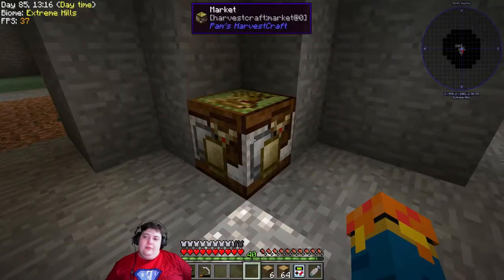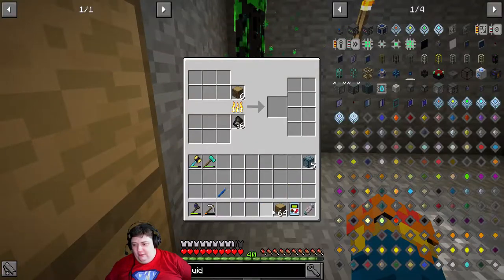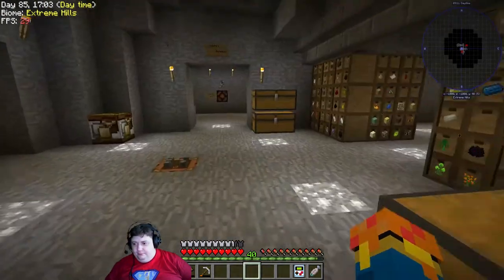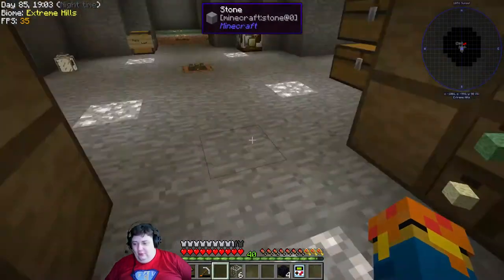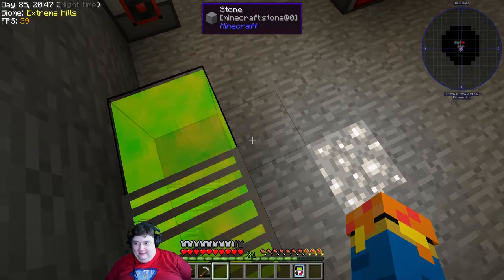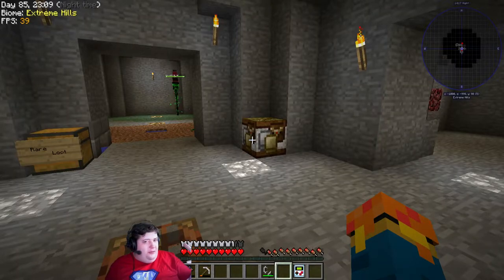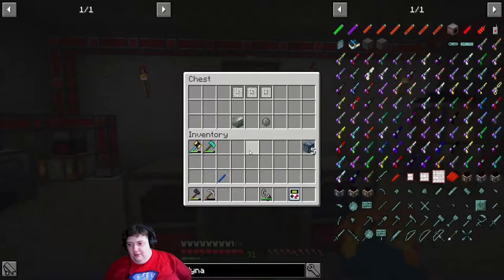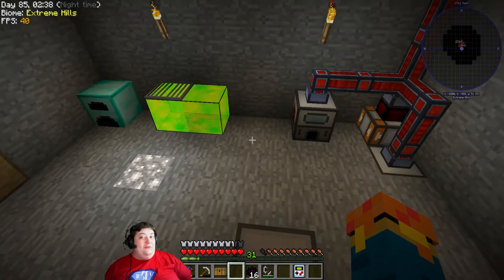StoneBlock - THE NETHER!! - Ep 18 - Minecraft Modpack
Here's the link if you want the same awesome office chair I use:

If you want to send me replays upload your game and put the link in the "Replays" channel in Discord.